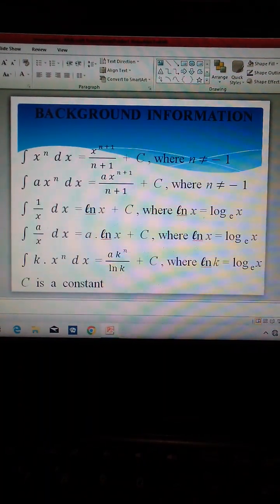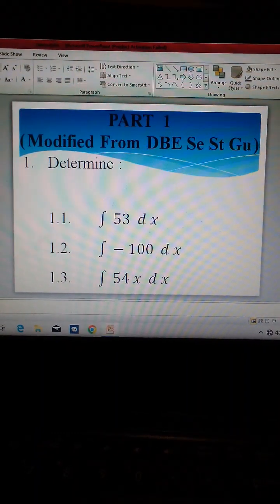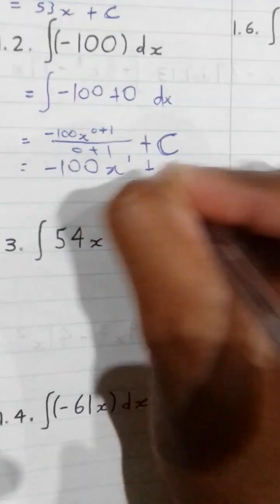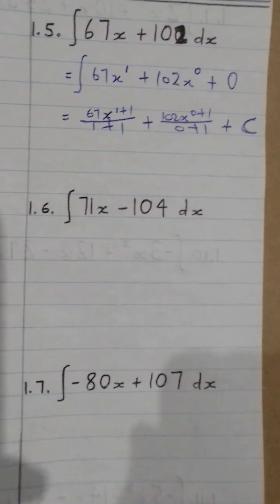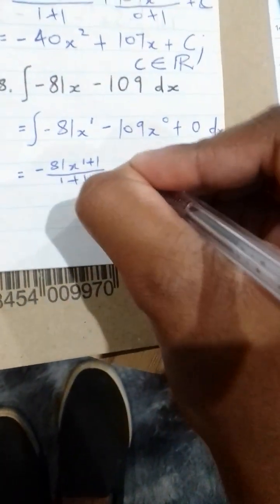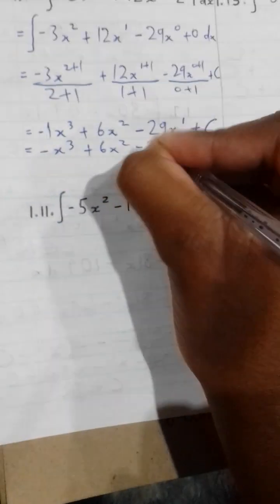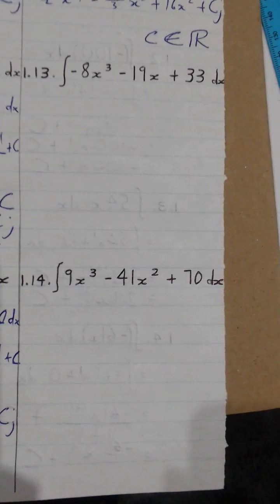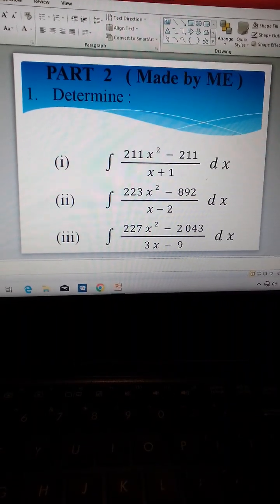Gr12TM Integration P1